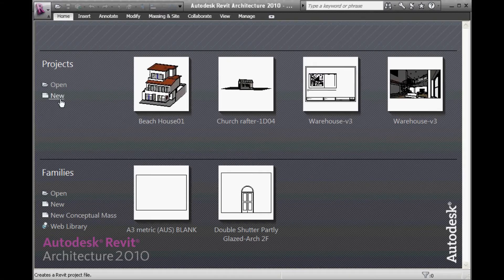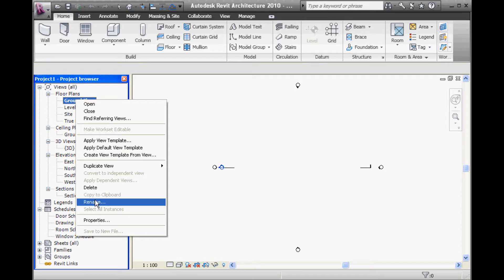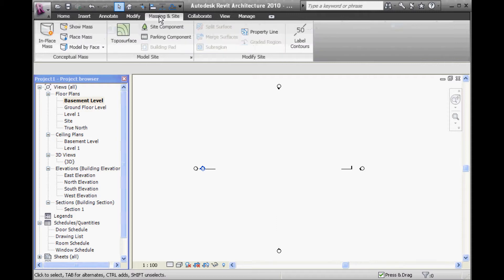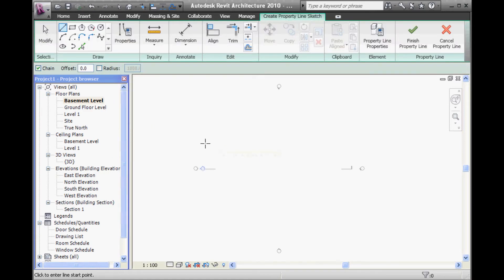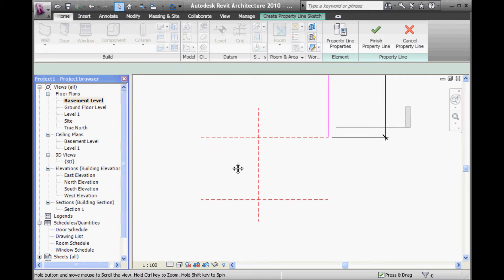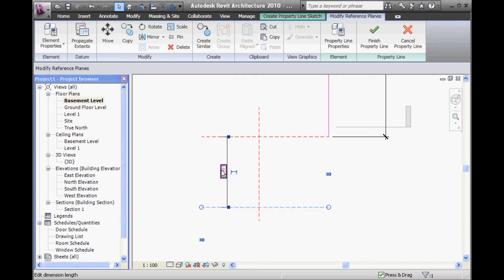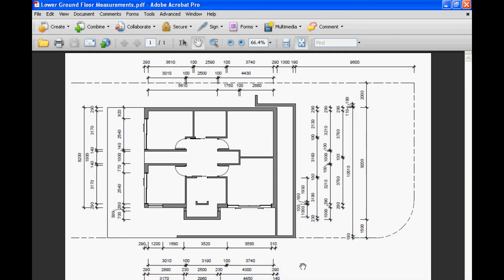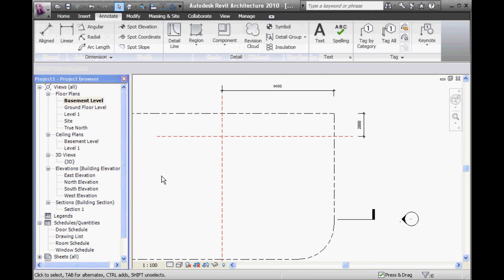Beach House 01 Initial Project Setup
Revit tutorial showing modelling of the Beach House Project in Cape Tribulation